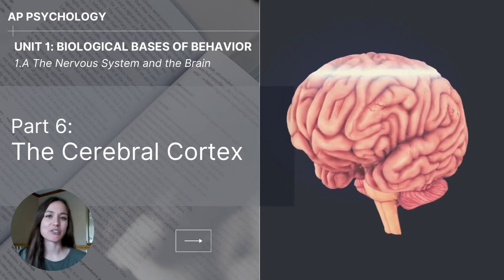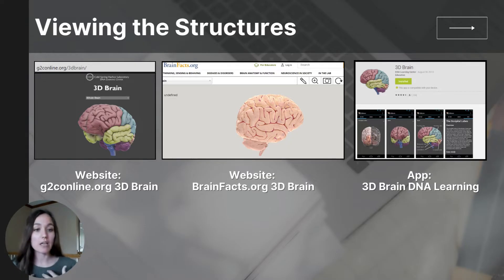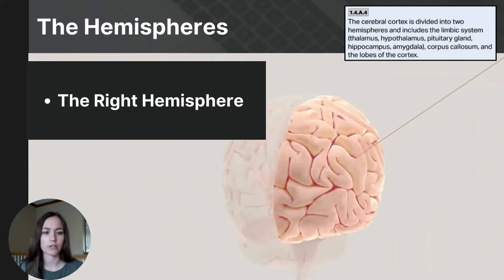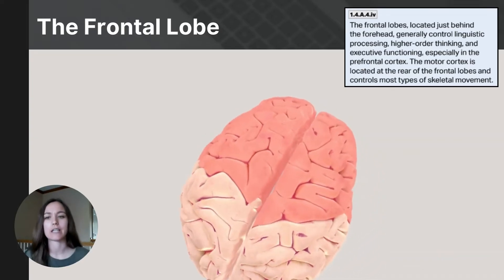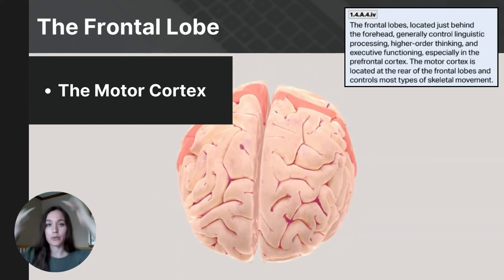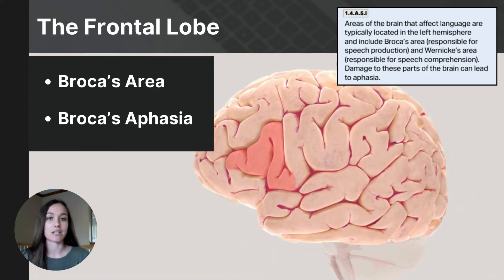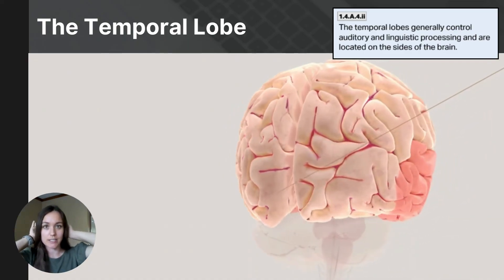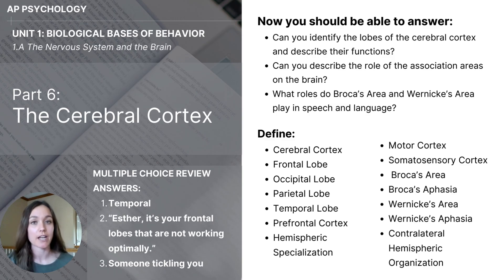Unit 1A Part 6 The Cerebral Cortex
This video covers the cerebral cortex, its lobes, and association areas as outlined in 1.4 "The Brain" of the College Board's CED for AP Psychology.